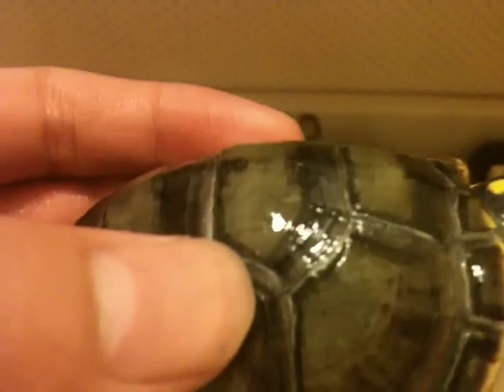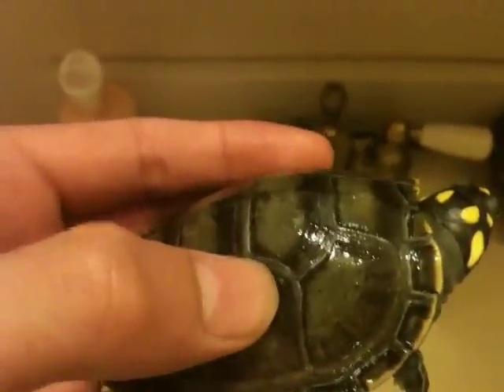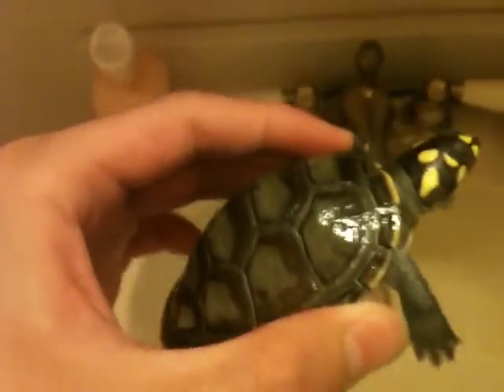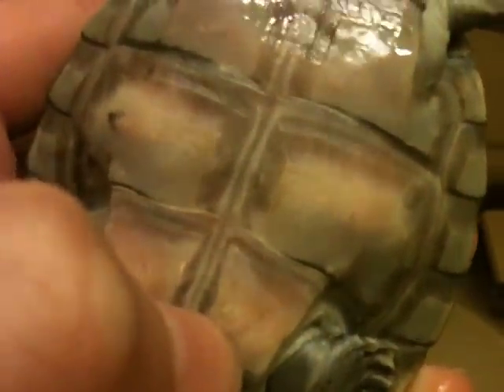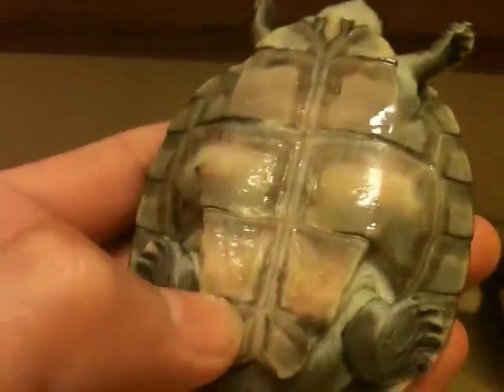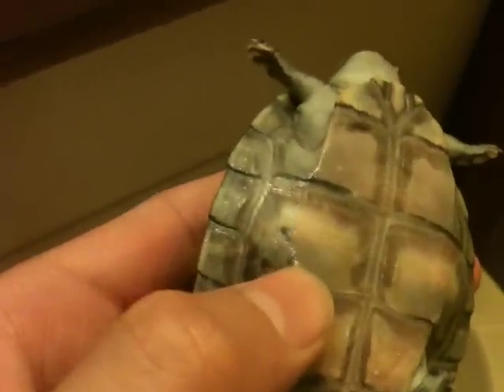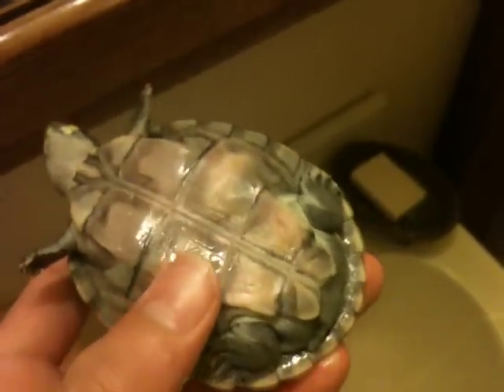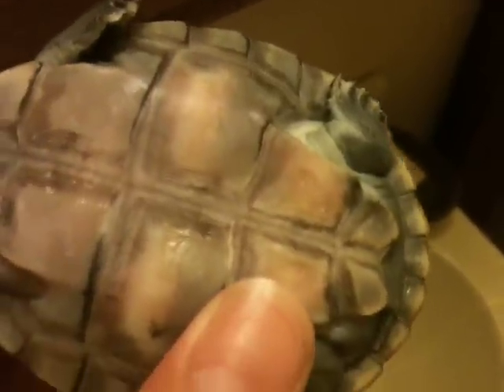A message to turtlemorphs and others....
I need some advice. my podoc has some strange things on his shell..HELP!